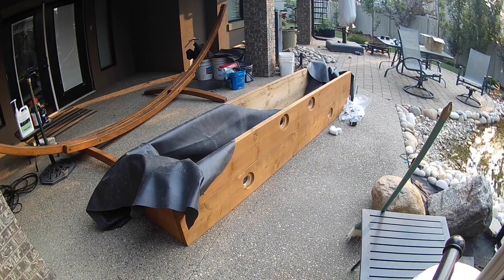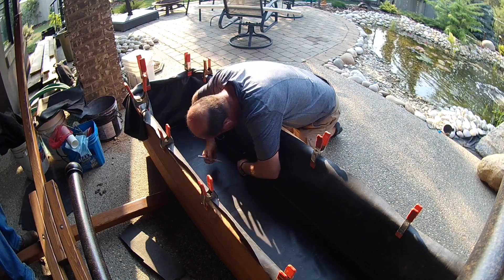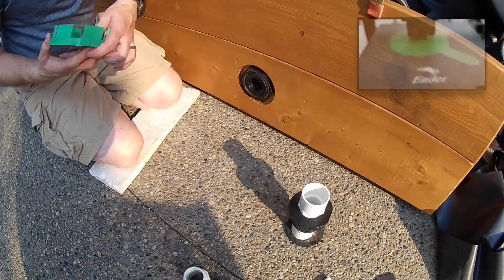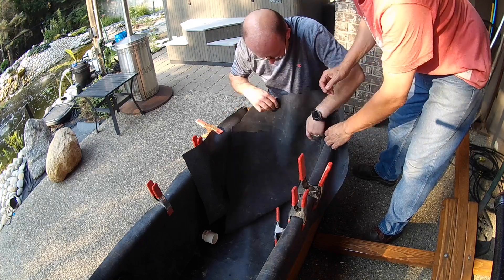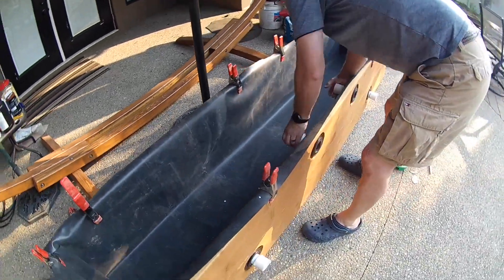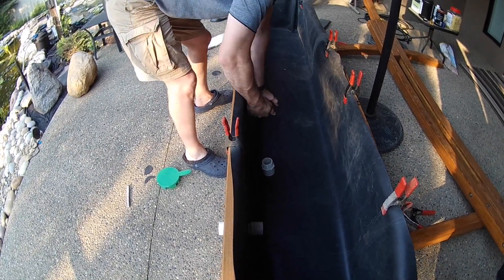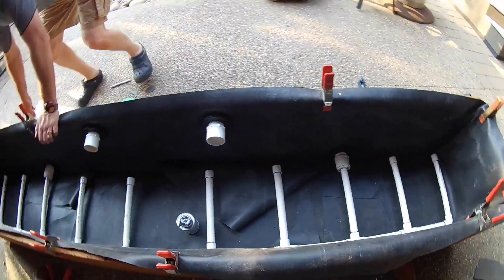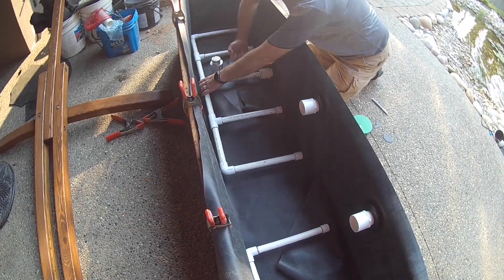How to build a bog filter (Series) Keeping Your Koi Pond Clean- Episode 3 - Liner and Plumbing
This video series captures the process of building a bog filter with materials that should be readily available anywhere.  We are using the bog filter to help clean the water and eliminate an existing algae problem.

In the third episode of this series we will walk you through the process of installing the liner and plumbing into the bog filter.

Material List
1 - Rubber pond liner
2 - Plumbing manifolds (from episode 2)
4 - 1-1/2" Bulkhead Fittings
8 - 1-1/2" PVC Female Glue to Male NPT Fitting
2 - 1-1/2" to 3/4" Bushings (Reducer)
Solvent and Primer

Keep an eye out for episode  where we will install the filter media and bog plants into the box.

Transcript

Thanks for joining us on episode three of building a bog filter. In this episode we will walk you through installing the lining and  plumbing into the box.

We used leftover liner from the pond renovation. Once you get the liner roughly placed inside the filter box you will need to spend a bit of time, smoothing it out, getting it tight into all of the corners, and neatly folding the ends.

Once you have the liner roughly positioned, you can mark it, and neatly trim the holes for the bulkhead fittings.

Take your time here to make sure the holes are cut very accurately, if you are off by a little bit. The weight of the water can pull on the liner and cause leaks later on.

Once installed they will lock the liner in place on the one side. This will allow you to do a final fitting of the liner, and finish all of the folds on the ends.

Here we will use the custom 3d printed wrench to tighten the bulkhead fittings in place. The bulkhead fittings are reverse thread from our perspective. So you’ll need to remember lefty tighty.

Be prepared to spend some time on the ends as they take quite a bit of monkeying around to get them cleanly folded. In the process you’ll need to trim away excess liner as you go, to make it easier to create crisp folds.

Having an extra set of hands at at this part of the installation will make it a lot less frustrating

Once you are happy with the placement, and folding of the liner you can move on to the installation of the plumbing manifolds.

We started by priming and gluing the two reducers also known as bushings. Then we moved on to installing the manifolds as we mentioned in episode two. Here’s where we show you the configuration of the two manifolds to distribute the water evenly throughout the filter.

Once the plumbing is it in place, we moved the filter to its final location and connected it to a temporary pump to fill the filter and checked for leaks.